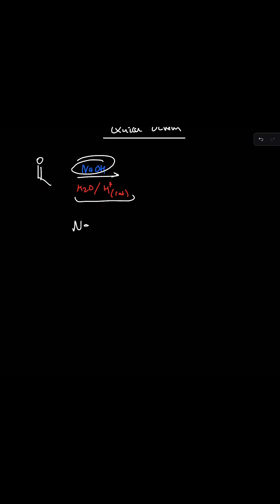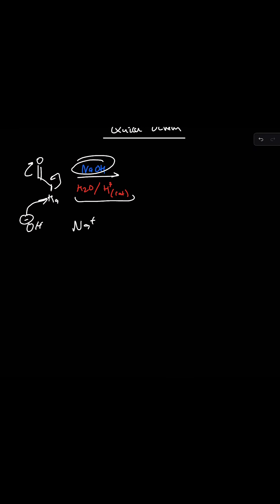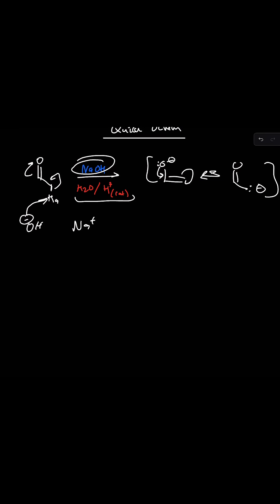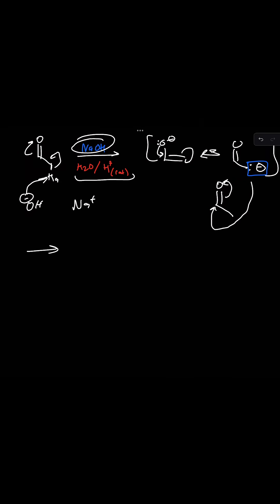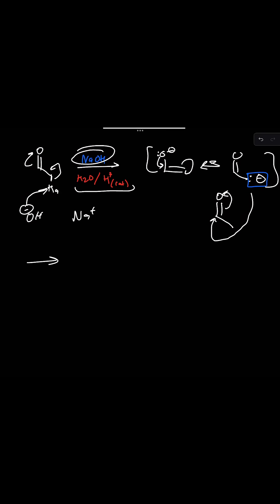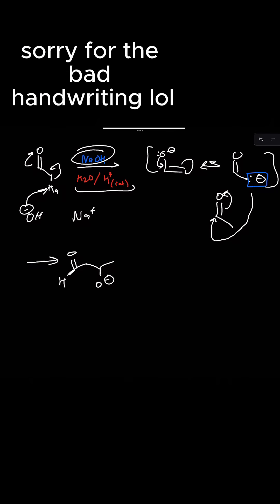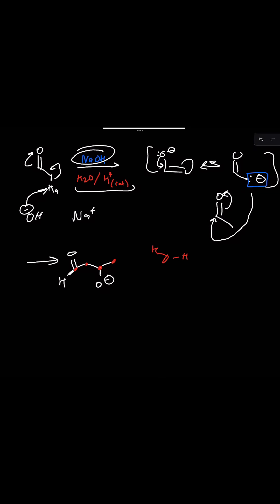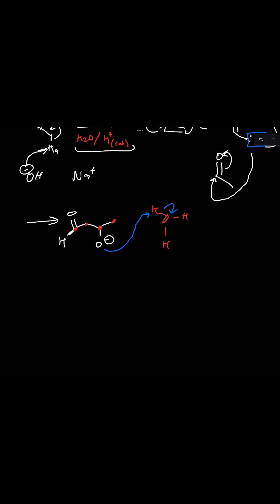Aldol Addition under Basic Conditions